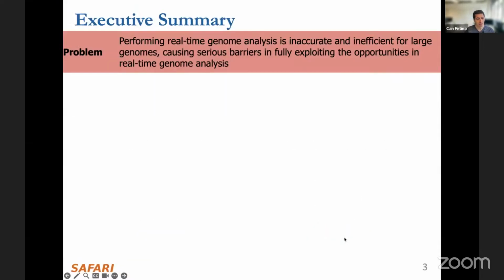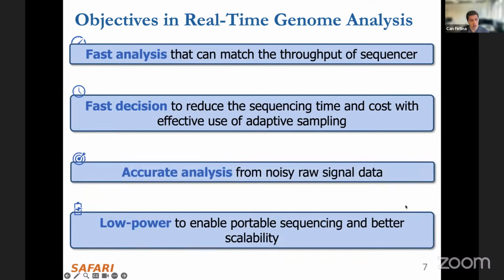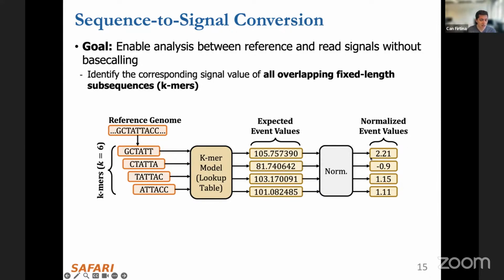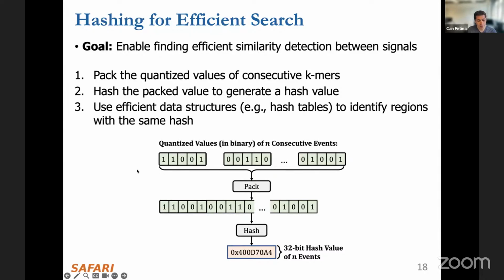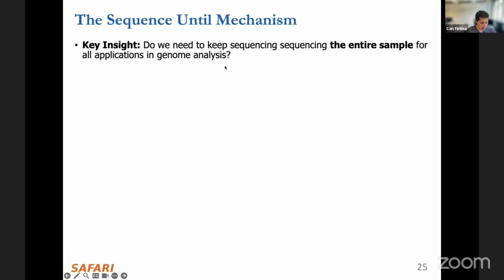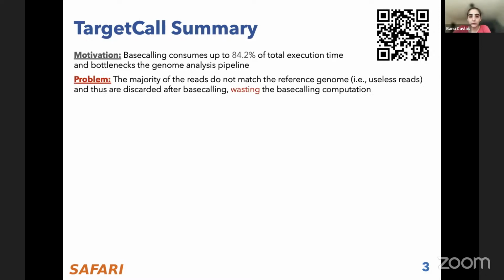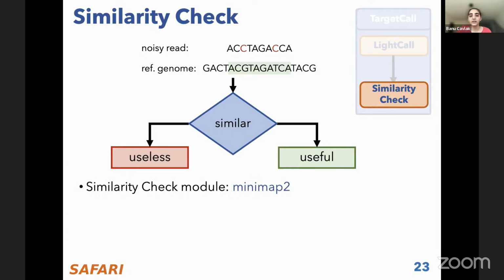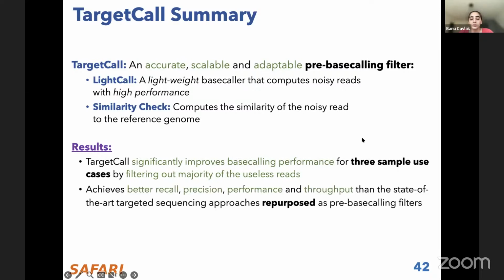P&S Mobile and Accelerating Genomics - Lecture 13: RawHash and TargetCall (Spring 2023)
Lecture 13a: RawHash: Enabling Fast and Accurate Real-Time Analysis of Raw Nanopore Signals for Large Genomes
Lecture 13b: TargetCall: Eliminating the Wasted Computation in Basecalling via Pre-Basecalling Filtering
Lecturers: Can Firtina, Meryem Banu Cavlak

Recommended Reading:
Intelligent Architectures for Intelligent Computing Systems